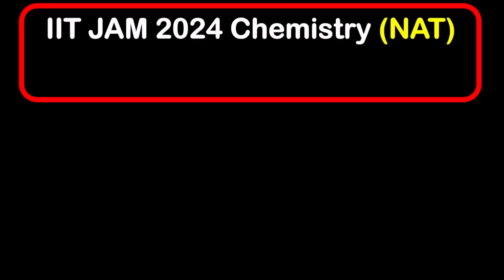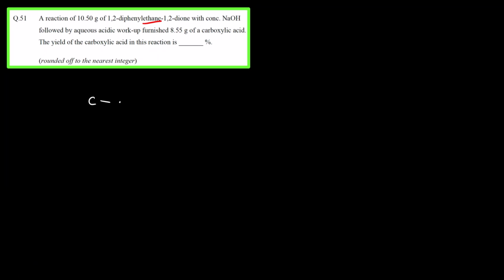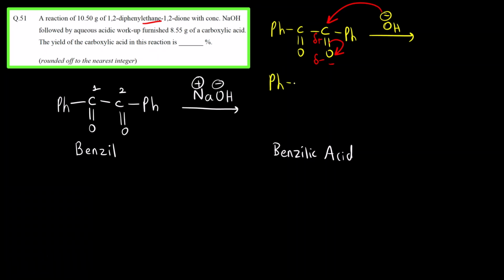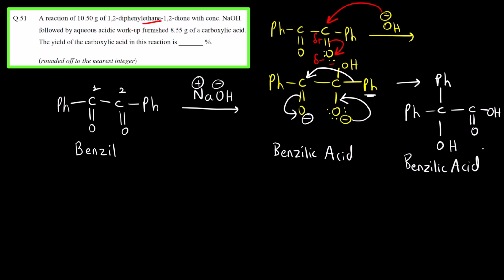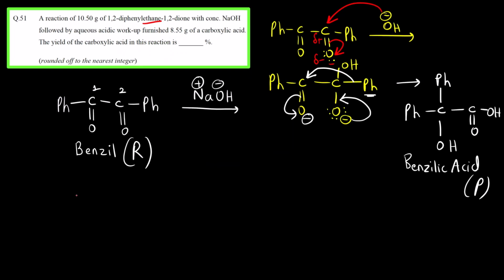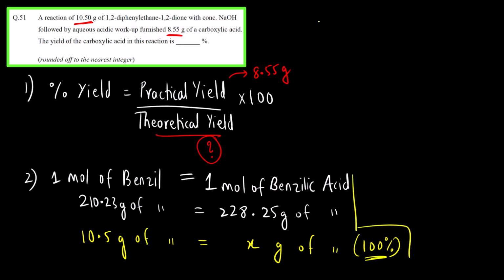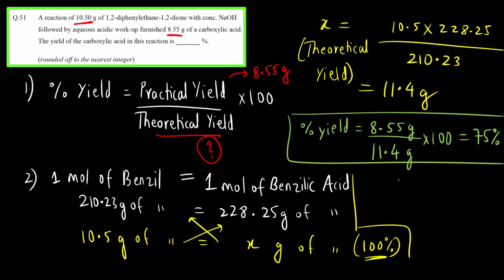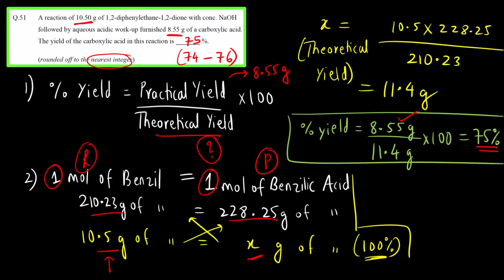Benzilic Acid Rearrangement | Steps to calculate percentage yield | IIT JAM 2024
Hello Everyone!!!

In today's video, we are going to learn steps to learn the mechanism of benzilic acid rearrangement and steps to calculate the percentage yield for any given chemical reaction.